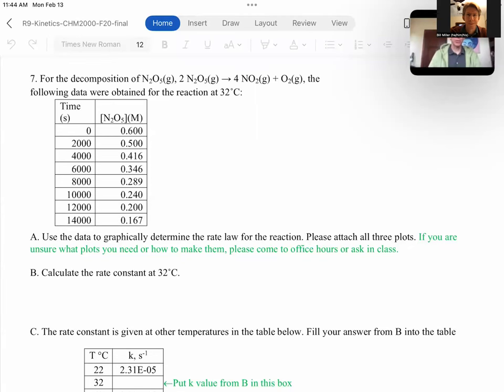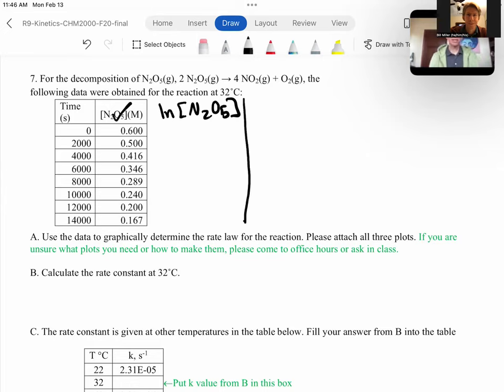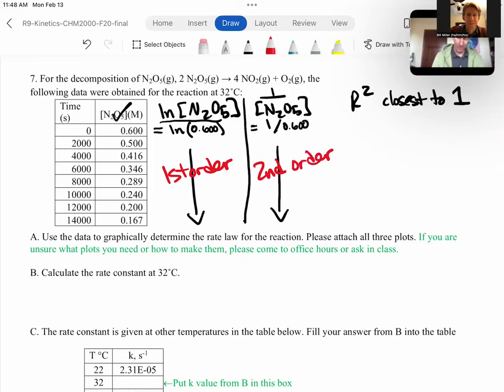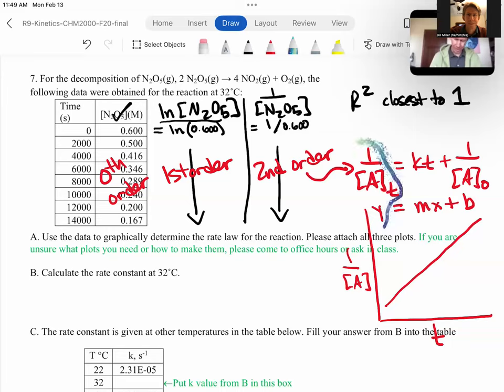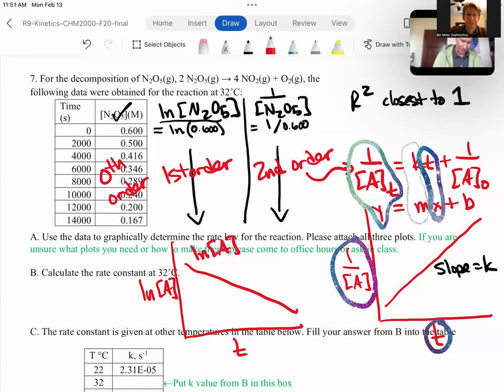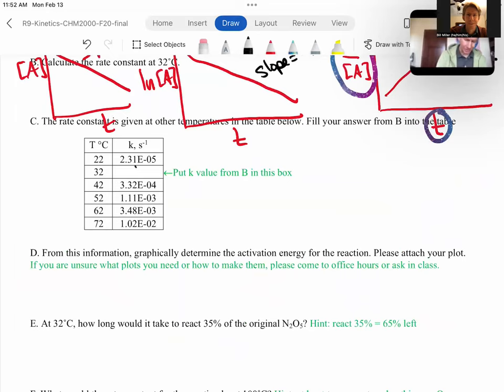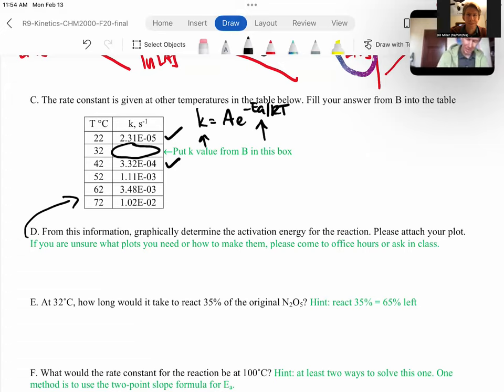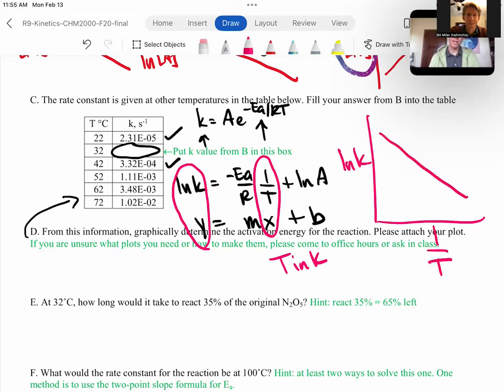Problem 7 Kinetics Worksheet